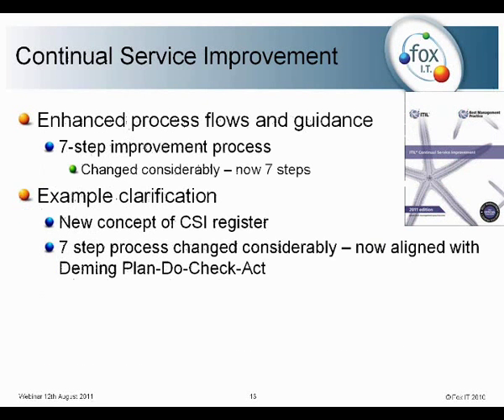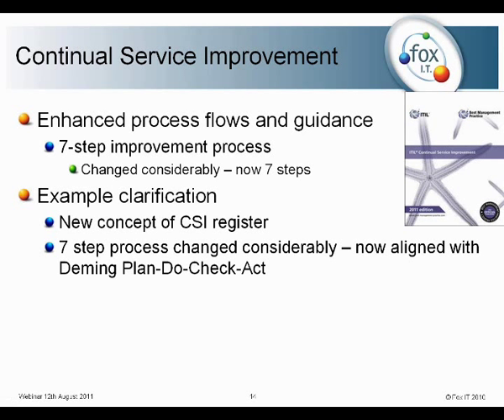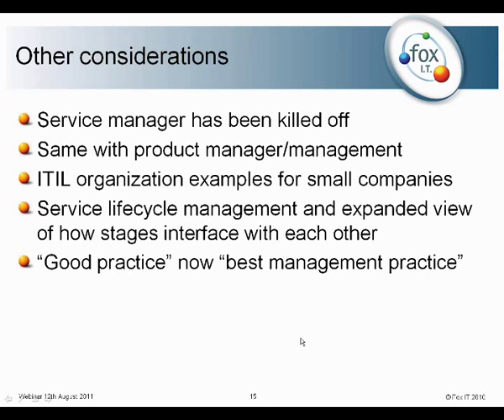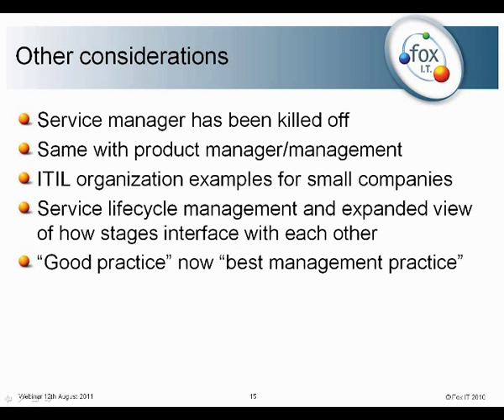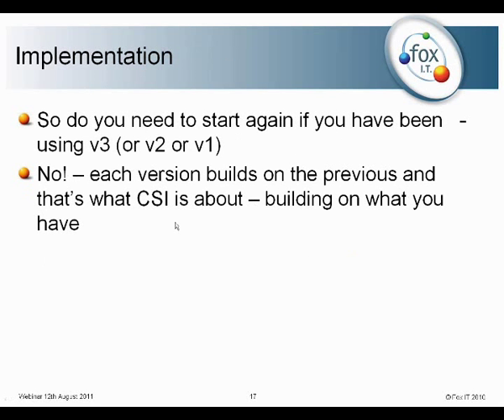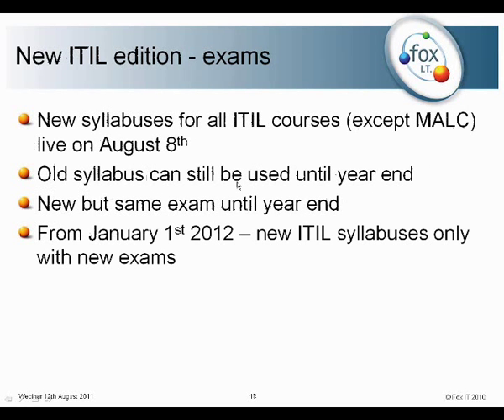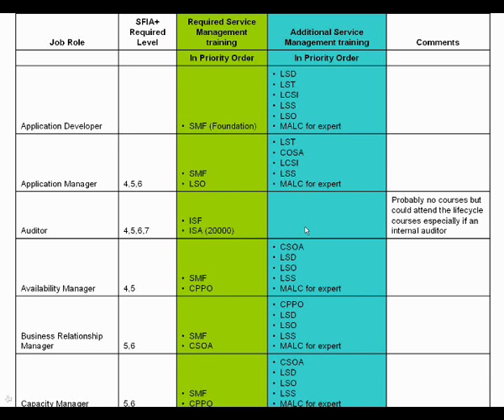New ITIL 2011 part 2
New ITIL 2011 Edition
Presenter: Vernon Lloyd - International Client Director & Head of Strategy and Development

During this webinar, Fox IT's Vernon Lloyd, a member of the ITIL Refresh team and lead author of the original 'Service Design' and updated 'Continual Service Improvement' books, will cover the following:
• Key changes between the current ITIL 2007 and  new 2011 Editions
• Changes to the current course syllabuses  released on 8th August, and the transition  from current to new courses
• New ITIL 2011 Edition exam syllabuses and exam schedule
• Guidance on choosing the right courses for you.